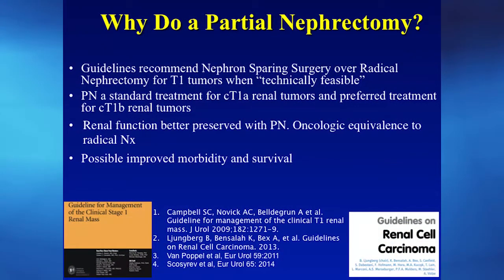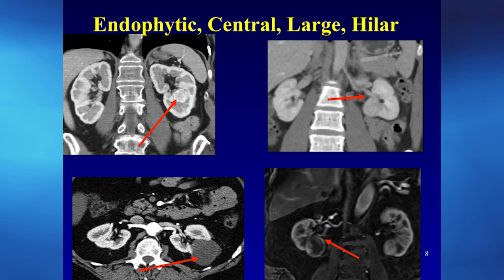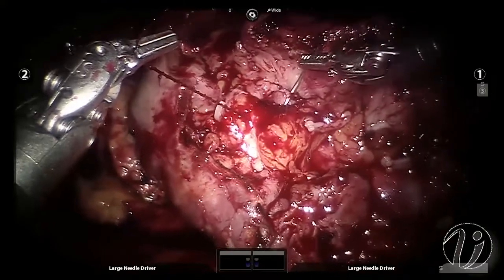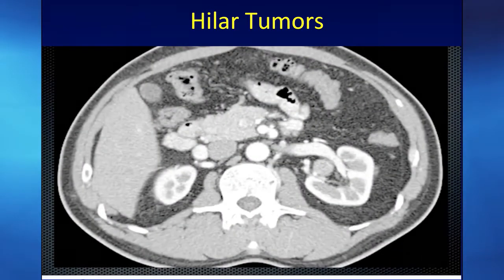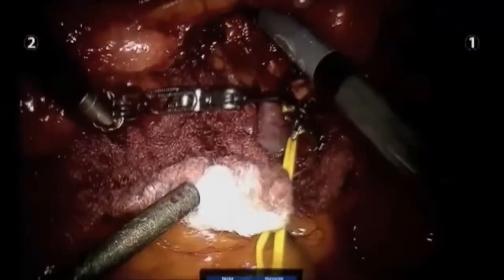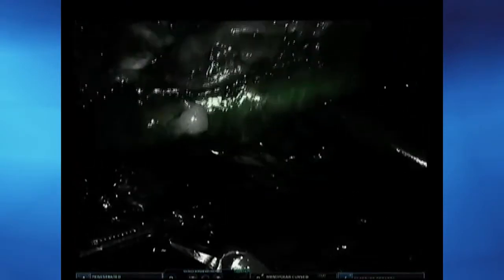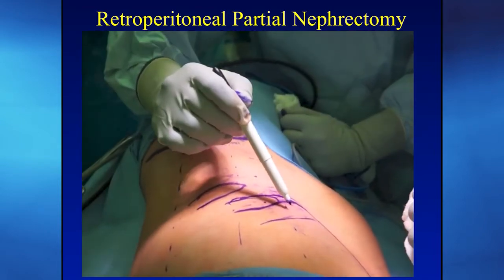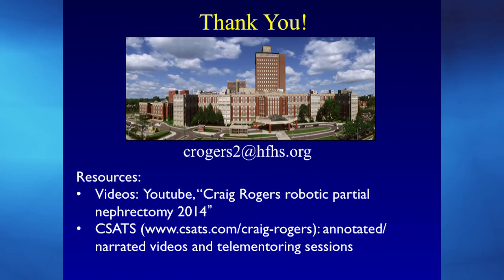Expanding Indications for Minimally Invasive Renal Surgery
Craig Rogers, MD, director of Renal Surgery and Urologic Oncology at Henry Ford Hospital, discusses kidney cancer surgery using robotic technology for a minimally invasive approach, along with indications and benefits of partial nephrectomy, and tips for surgical removal of complex tumors.